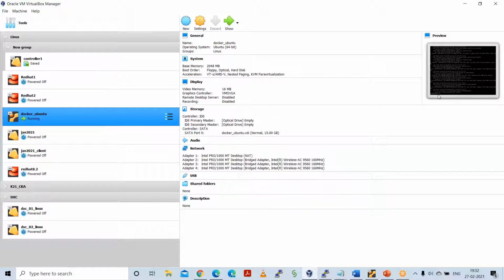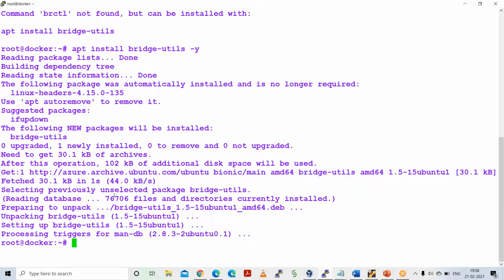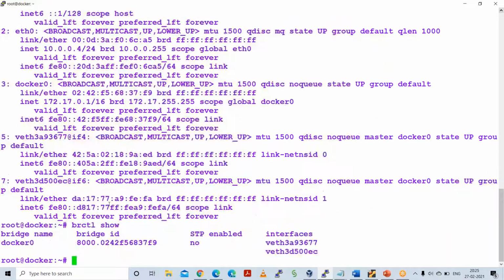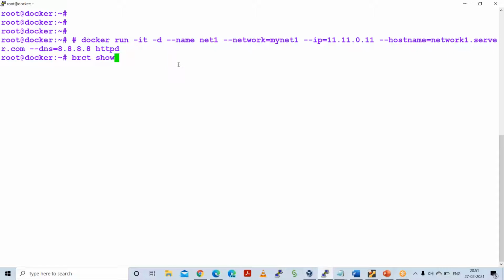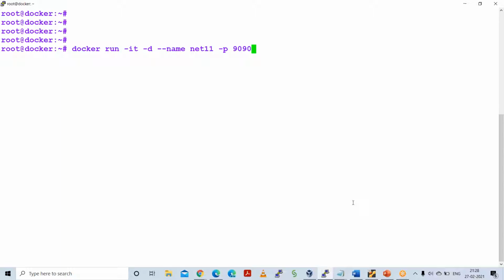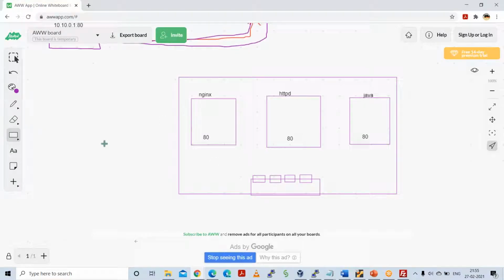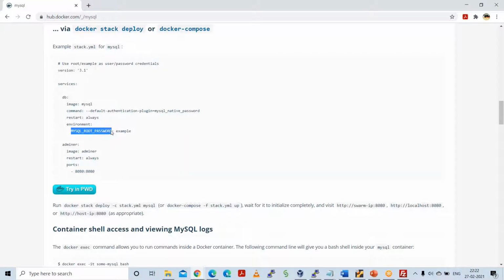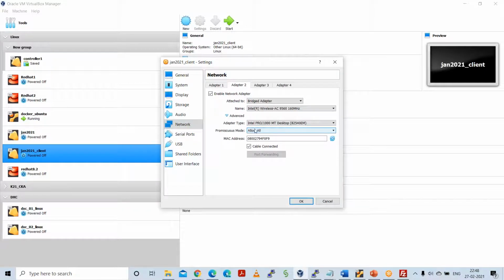Day 3 - Docker Networking and DockerFile